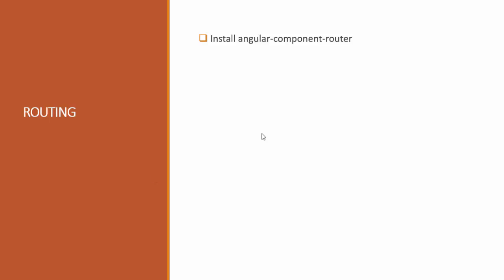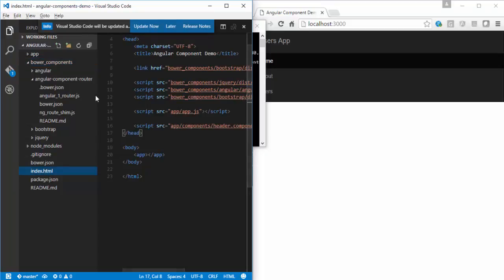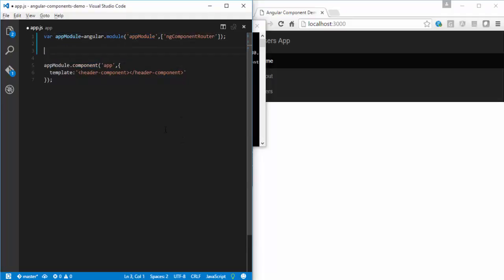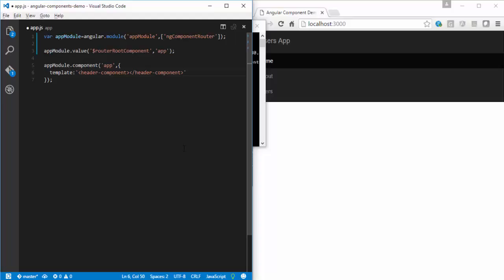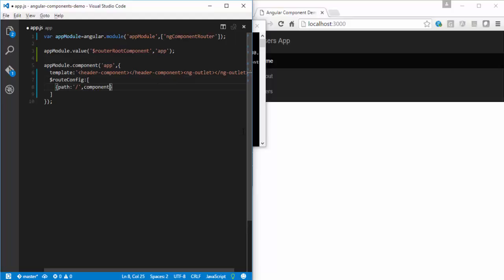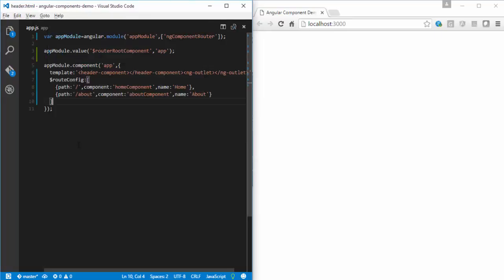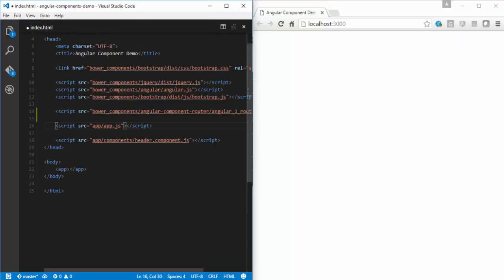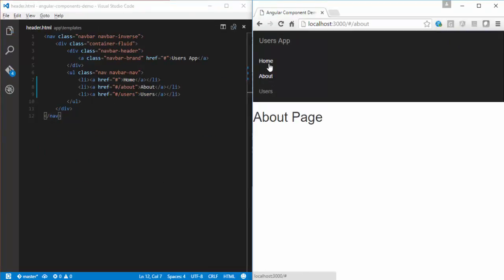5 Routing using component router